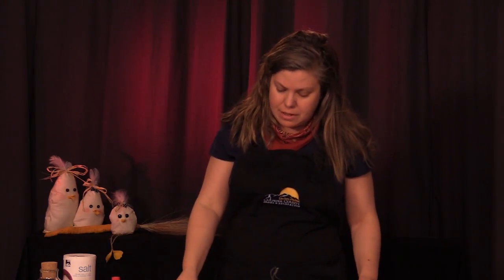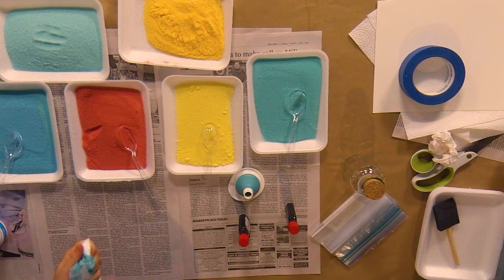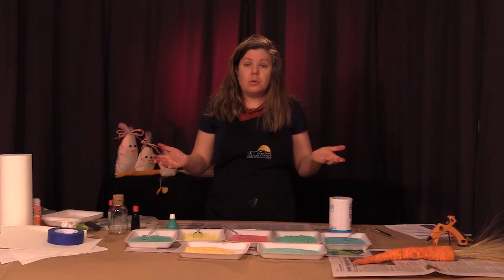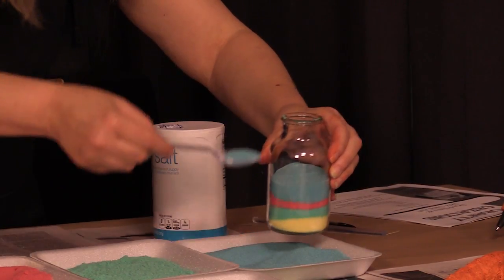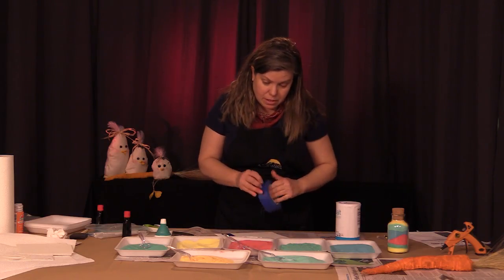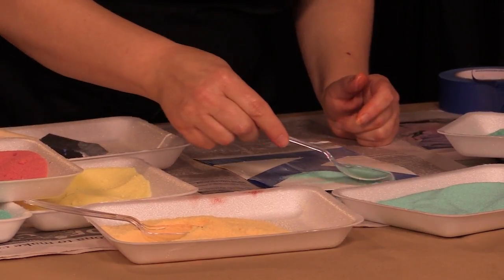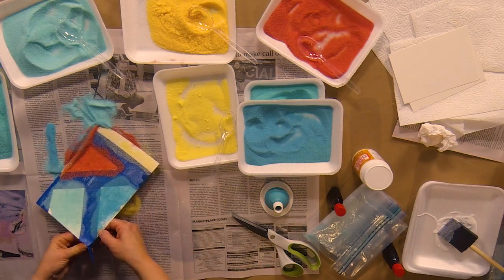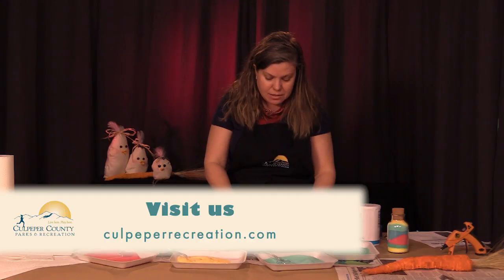Crafty Creations Virtual Tutorial: Dyed Salts & DIY Sand Art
Virtual Tutorial - Dyed Salts & DIY Sand Art

Who doesn't love making "Sand Art?" Why spend the money to buy the kits in the store when you can do it at home? Ms. Samantha, Activity Attendant for Culpeper County Parks & Recreation, will show you how using table salt (or any type of salt) instead of sand.

Supplies Needed at Home: Salt of Choice, Liquid Food Coloring, Small Baggies, Bottle, Funnel, Spoon, Cardstock or Mixed Media Paper, Mod Podge, Bowl & Brush

LIVE HERE. PLAY HERE.